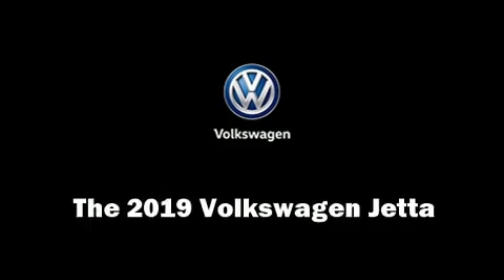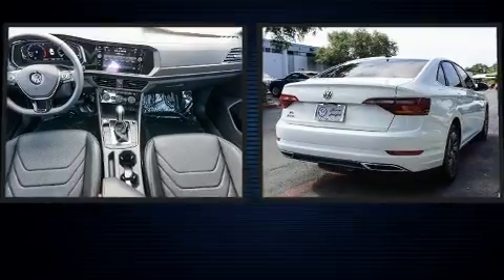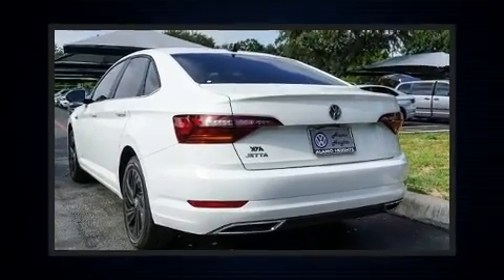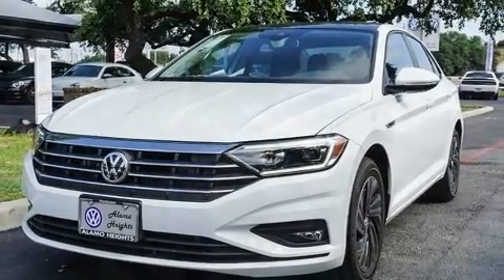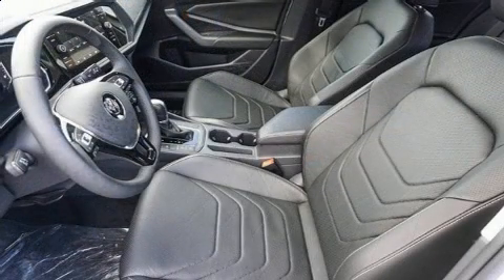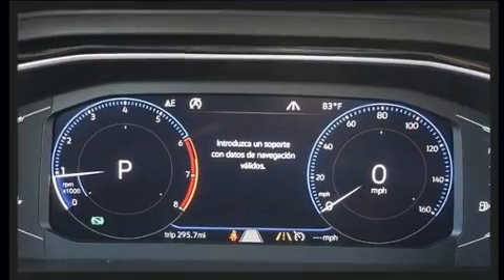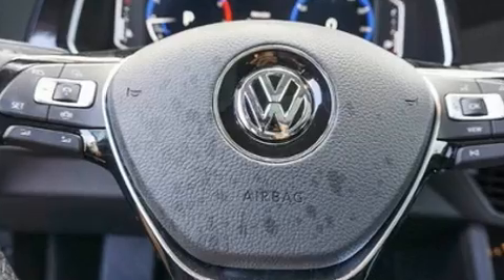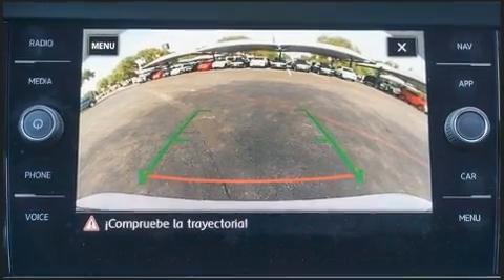2019 Volkswagen Jetta 1.4T SEL Premium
1402 N.E. Loop 410 Expressway

Get excited about the 2019 Volkswagen Jetta. This 4 door, 5 passenger sedan stands out among competitors in its class! It features a front-wheel-drive platform, an automatic transmission, and an efficient 4 cylinder engine. Turbocharger technology provides forced air induction, enhancing performance while preserving fuel economy. All of the premium features expected of a Volkswagen are offered, including: an automatic dimming rear-view mirror, heated and ventilated seats, fully automatic headlights, lane departure warning, blind spot sensor, remote keyless entry, and seat memory. Features such as automatic climate control and leather upholstery prove that economical transportation does not need to be sparsely equipped. For drivers who enjoy the natural environment, a power moon roof allows an infusion of fresh air. Audio features include a CD player with MP3 capability, steering wheel mounted audio controls, and 9 speakers, providing excellent sound throughout the cabin. Volkswagen also prioritized safety and security with features such as: head curtain airbags, front side impact airbags, traction control, brake assist, ignition disabling, an emergency communication system, and 4 wheel disc brakes with ABS. You'll never lose visibility with rain sensing wipers, which activate automatically when the drops start to fall. We have the vehicle you've been searching for at a price you can afford. Please don't hesitate to give us a call.